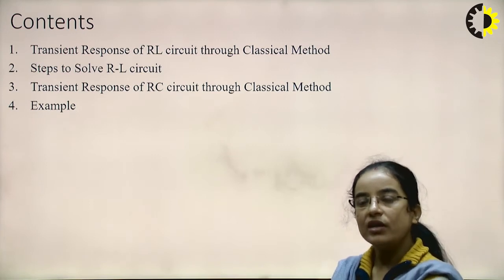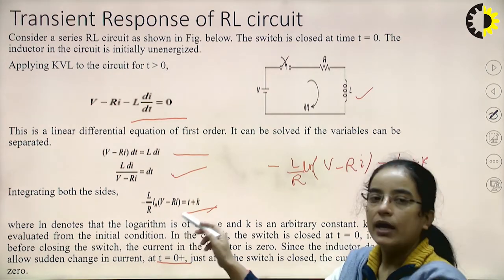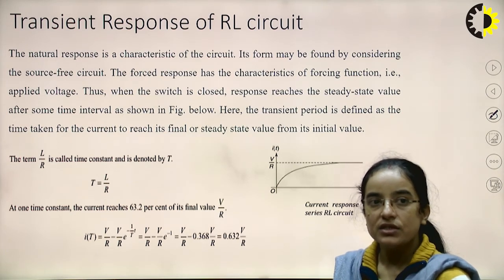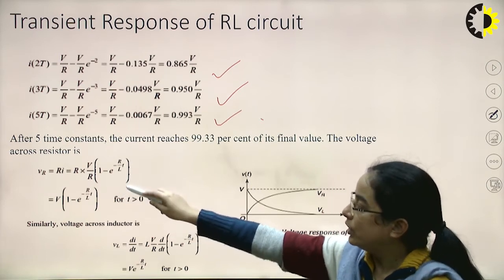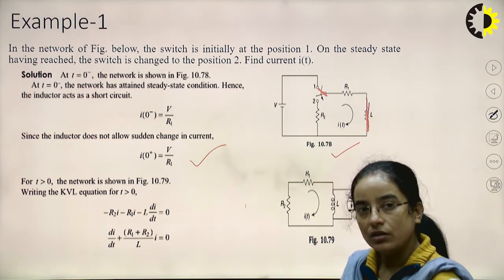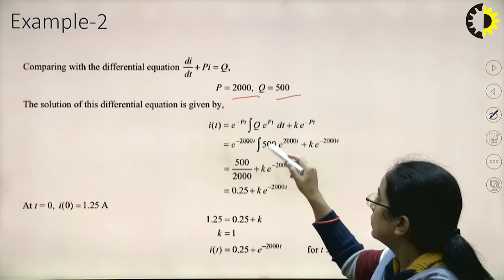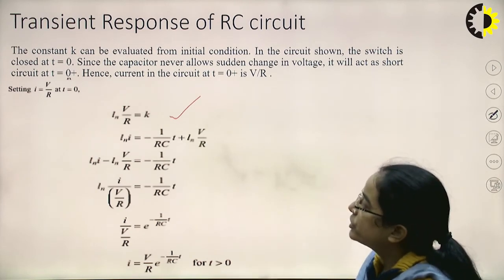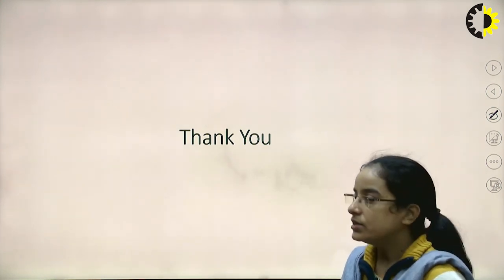NETWORK ANALYSIS AND SYNTHESIS LECTURE 04 ''Transient Circuit Analysis'' By Dr. Dibya Bharti, AKGEC